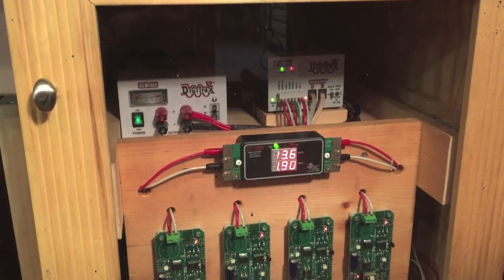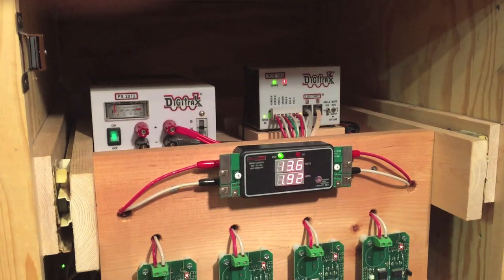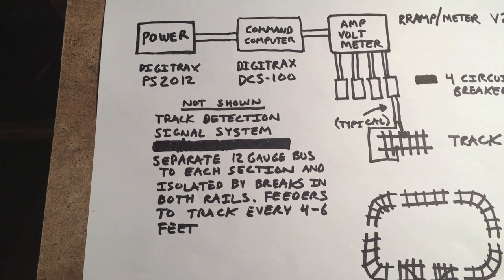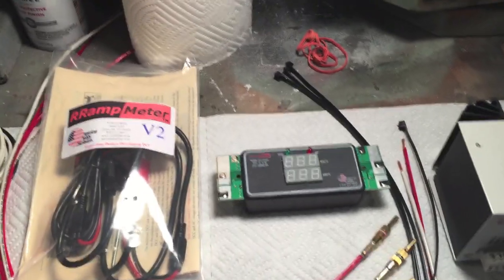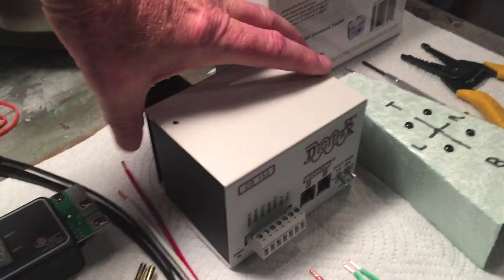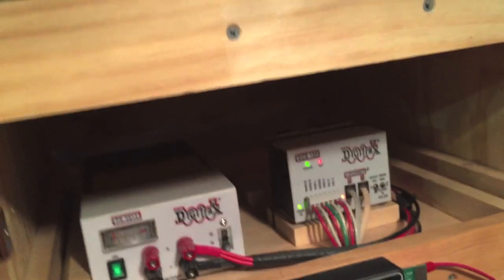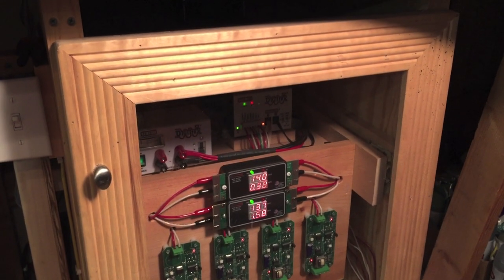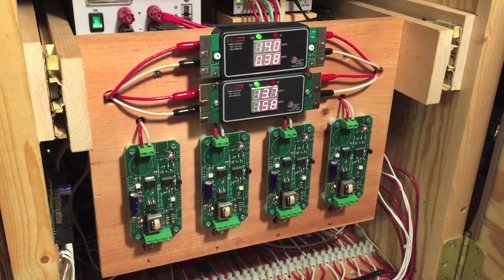How to Install a Booster to your Model Railroad